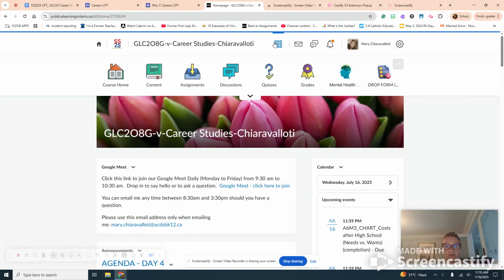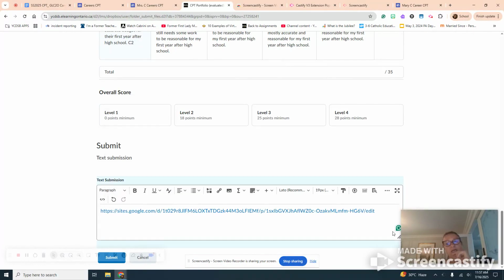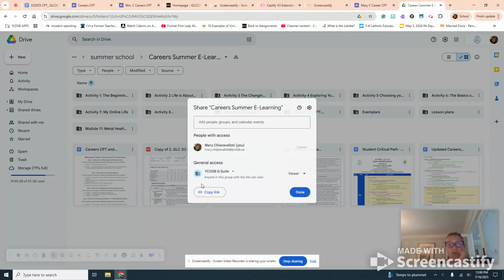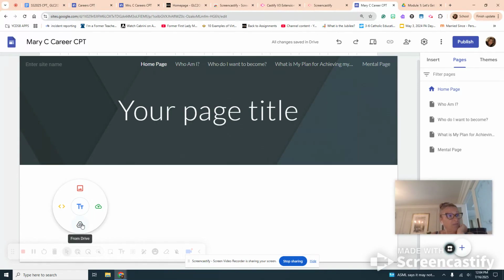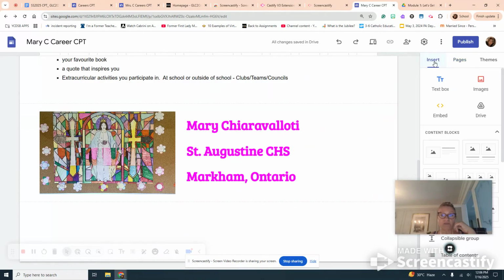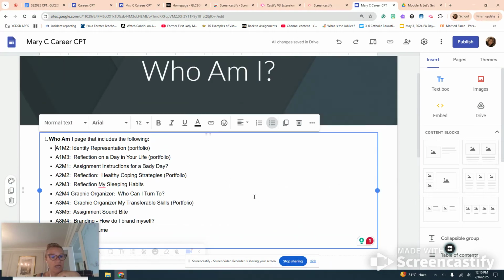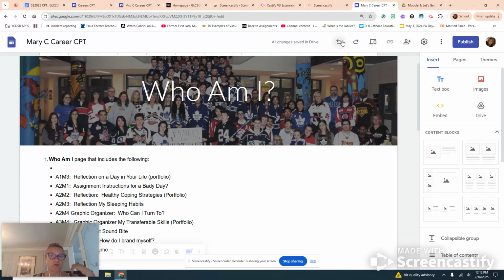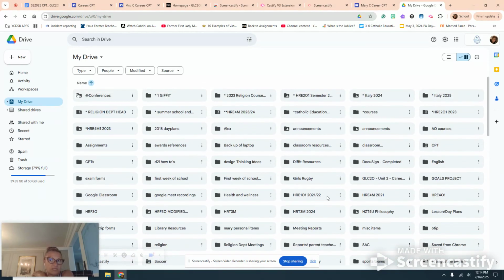[copy] CPT Google Site Instructions Video July 16, 2025 12:15 PM